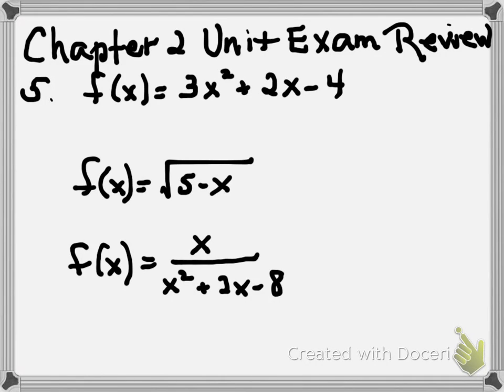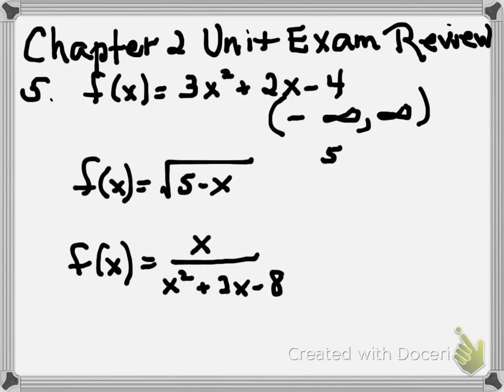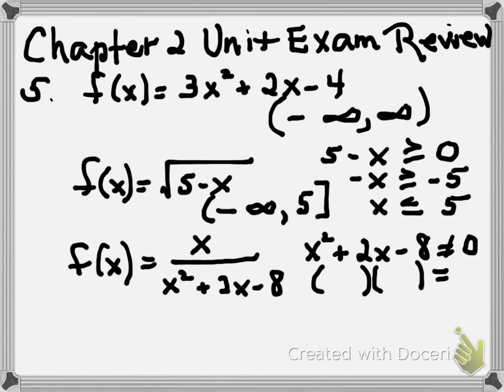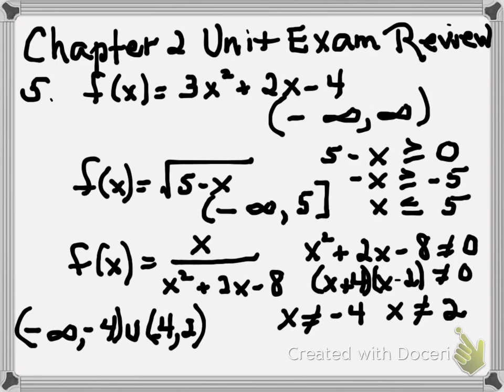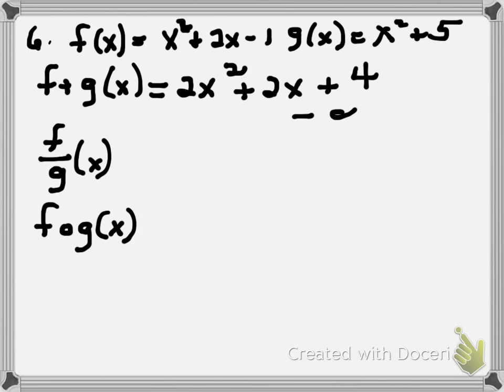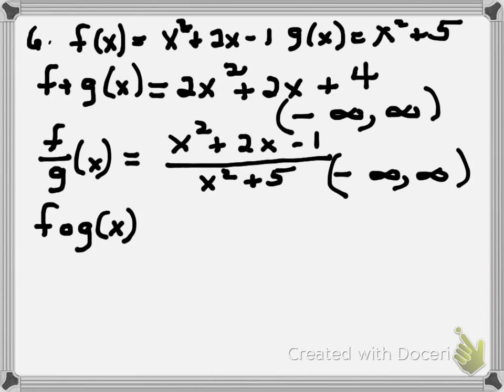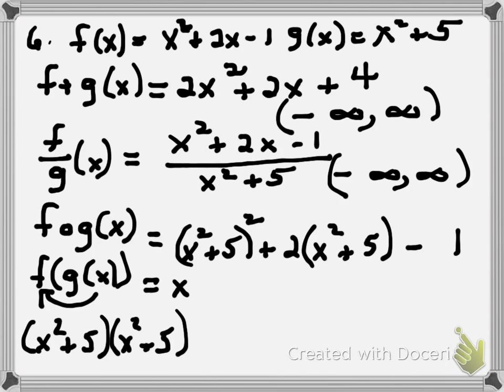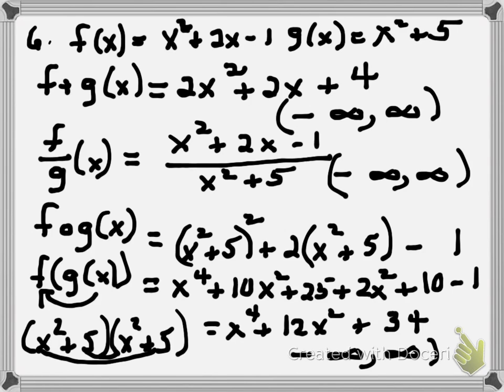Chapter 2 Unit Exam Review #5-6